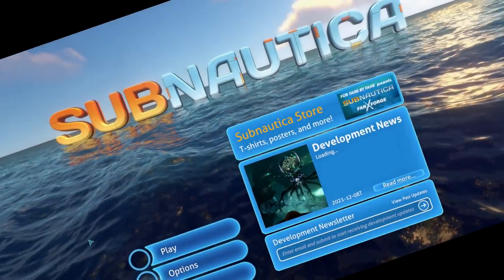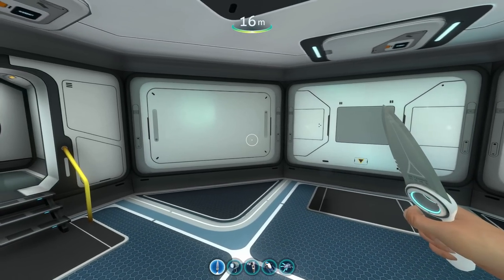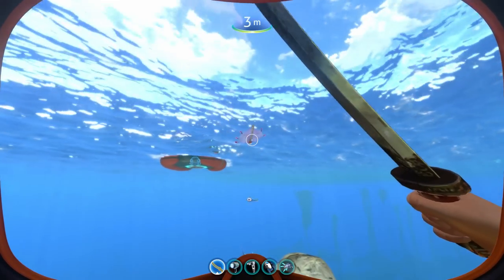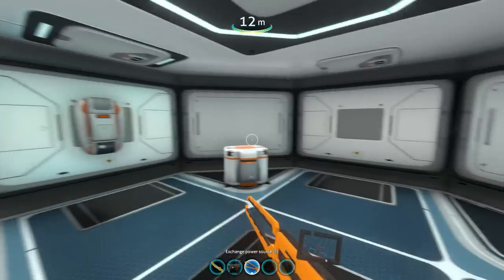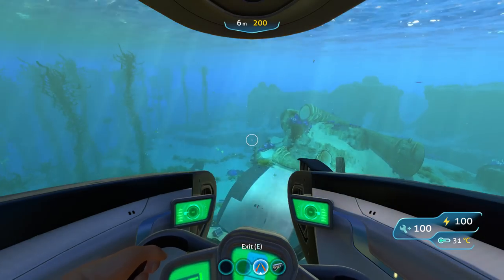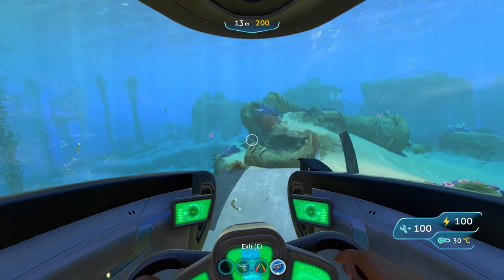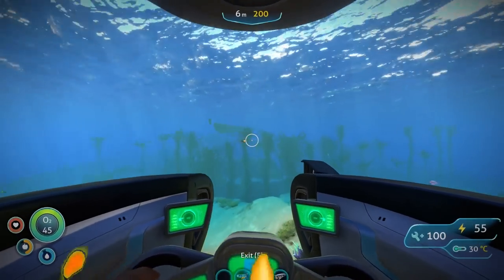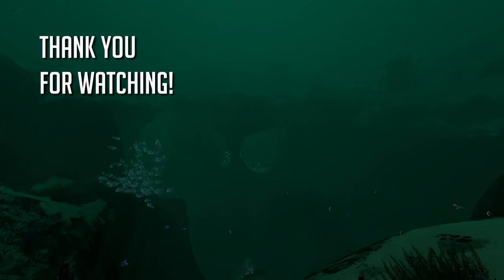I Turned Subnautica Into DOOM By Adding WEAPONS!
Hello, my friends! I'm back from holiday so it's time to travel back to the terrifying world of 4546b and absolutely destroy it with mods! Today, we'll essentially be transforming the game into Doom by adding as many weapon/explosive mods as possible! Ready to go hunt some reapers?

Chapters:
00:00 - Intro
01:12 - Sword!
01:56 - Pistol!
03:12 - Alien Rifle!
03:56 - Seamoth Lasers!
04:40 - Rockets!
05:12 - Remote Detonation
05:34 - Running w. Tools
06:17 - Let's Hunt Reapers!
07:26 - Outro